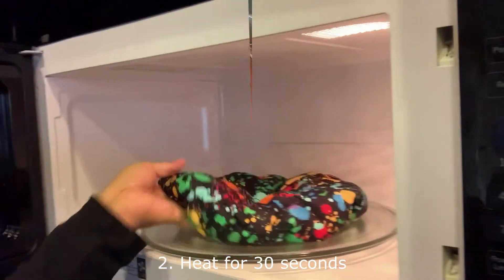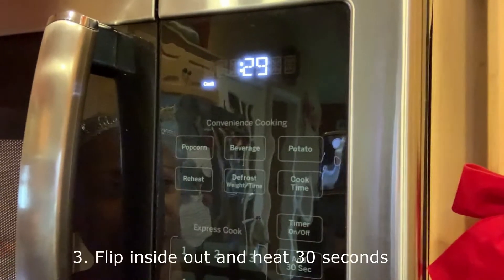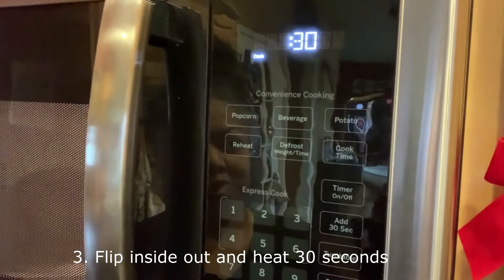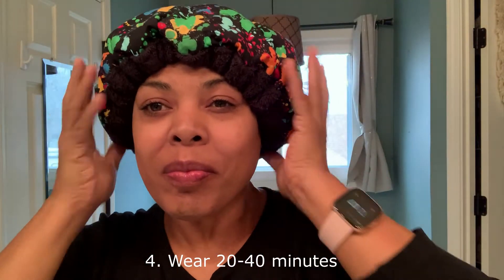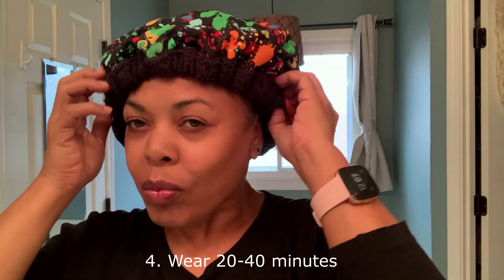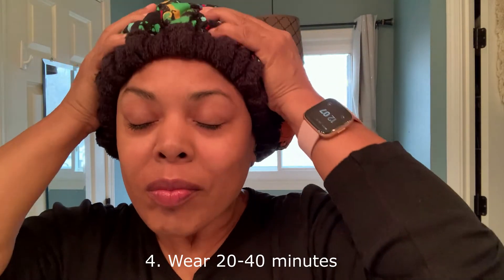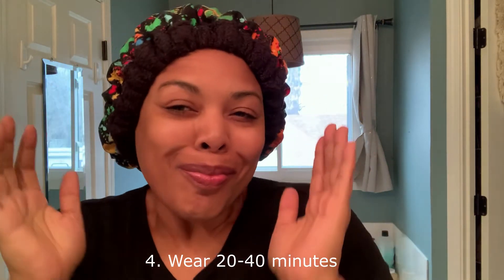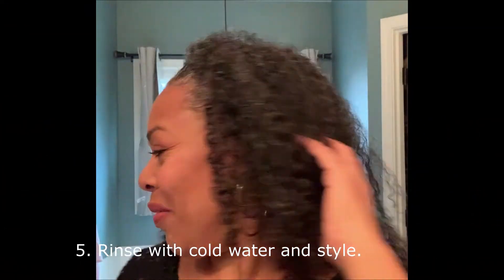Thermal Care Hot Head Conditioning